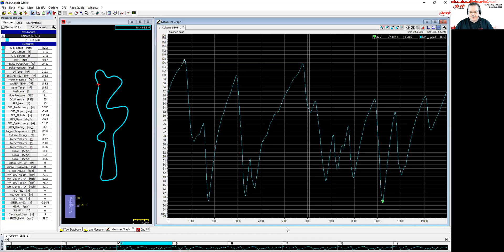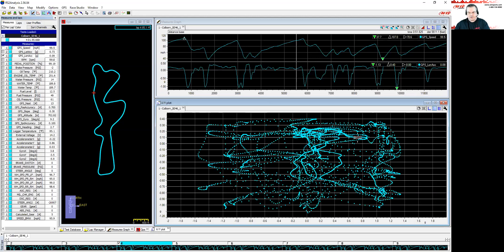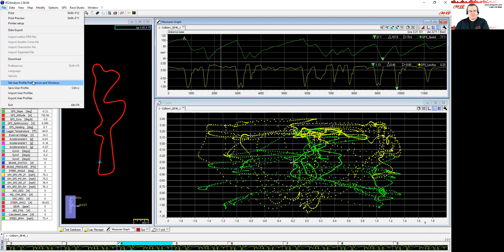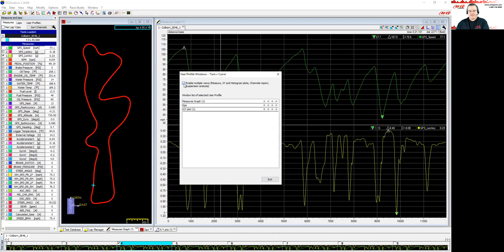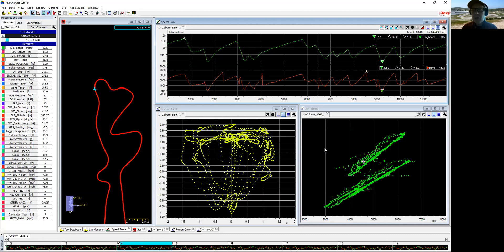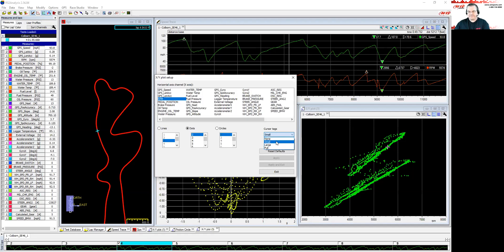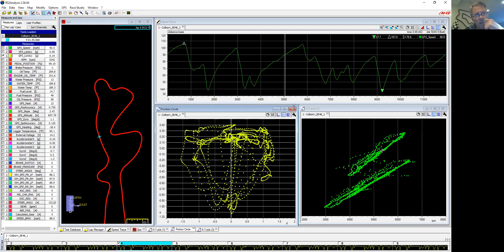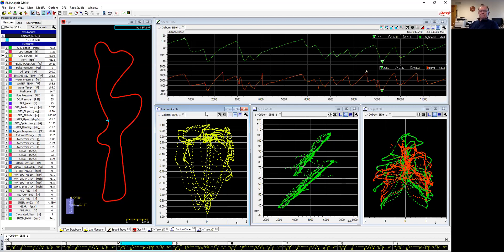Multiple Views Function in Race Studio 2 Analysis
A recorded video support call with several users discussing the Multiple Views function in the Race Studio 2 Analysis. The questions followed our April 28th, 2020 'Friction Circle and Other X/Y Plots' Live Webinar where we used the Multiple Views function but did not cover this function specifically.